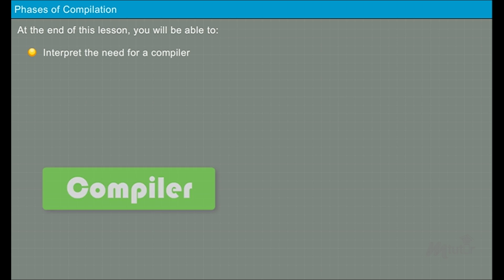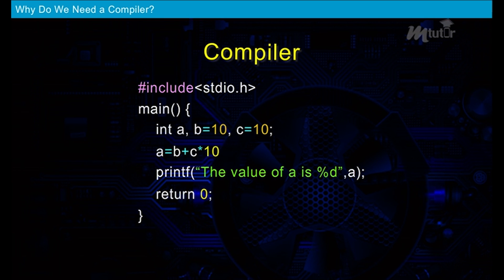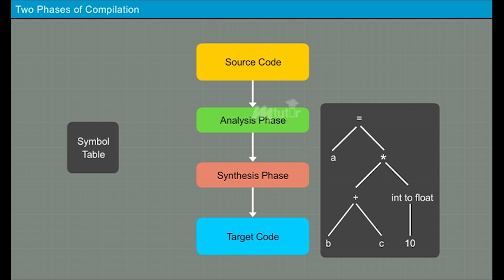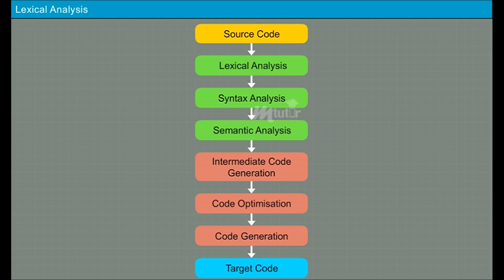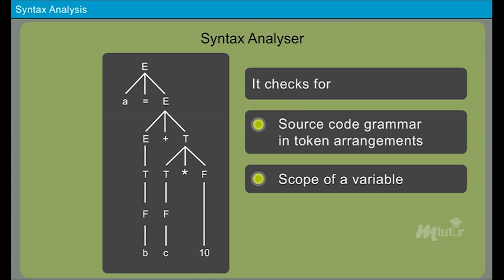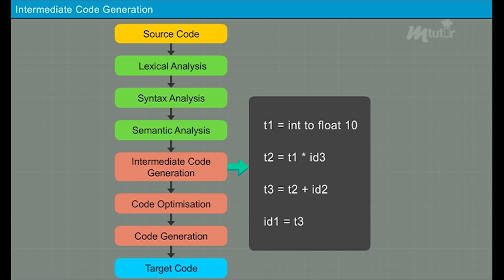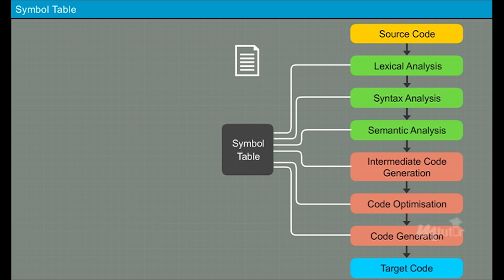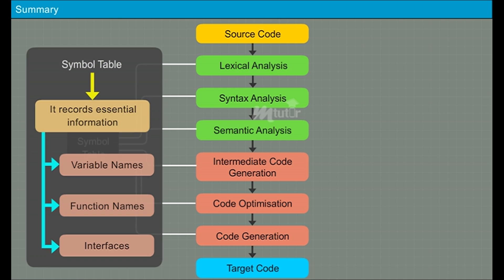Phases of Compilation [Year - 3]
Watch this video to learn about the need for a compiler and the phases of a compiler.
Department: Computer Science
Subject: Compiler Design
Year: 3